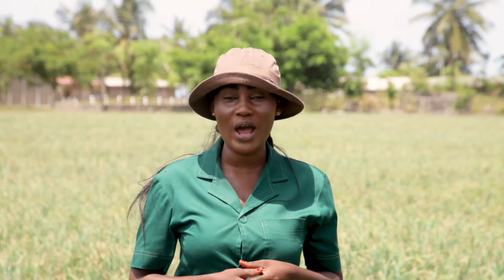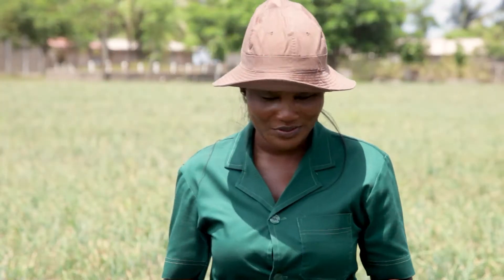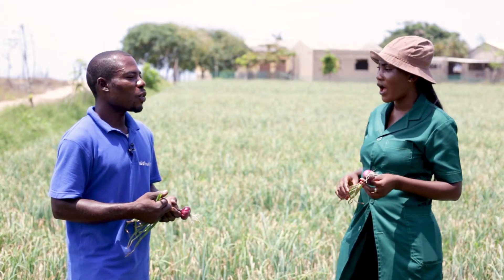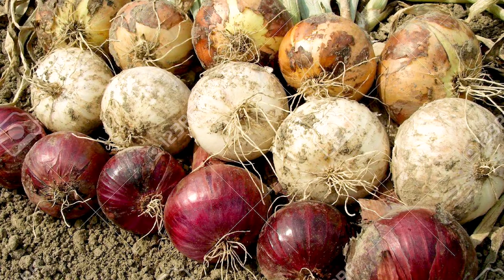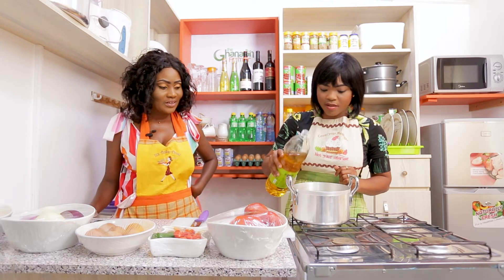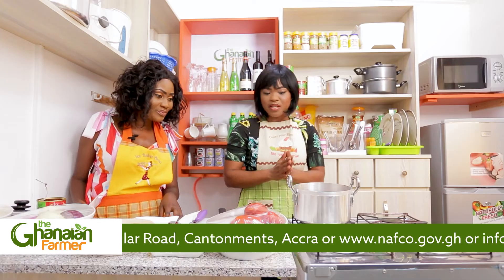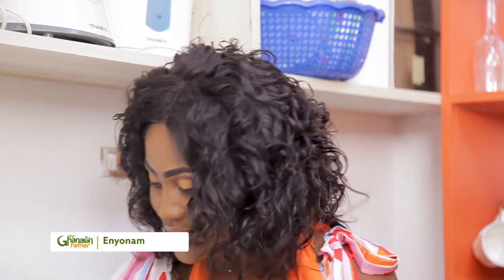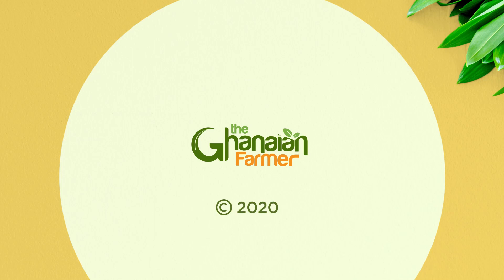THE GHANAIAN FARMER EPISODE 6 INTERVIEW ON ONIONS FARMING IN GHANA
Today's episode of theghanaianfarmer throws the spotlight on Onion farming in Ada East District featuring Atsu owner of 2 acre Onion farm.